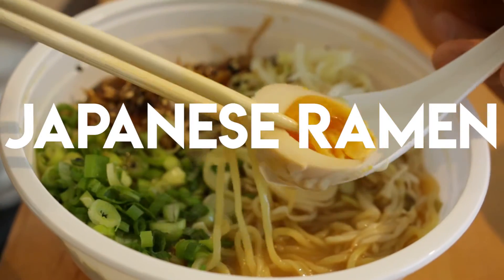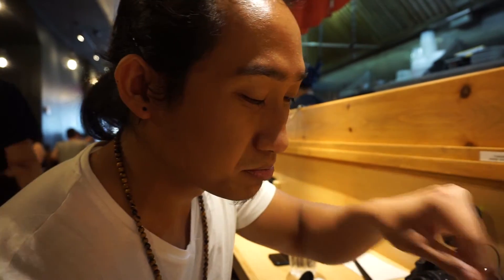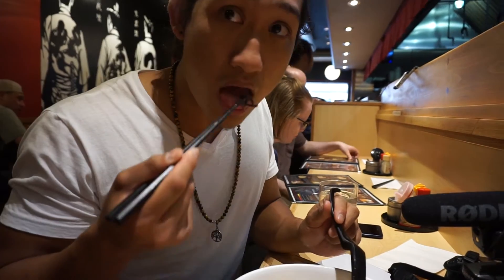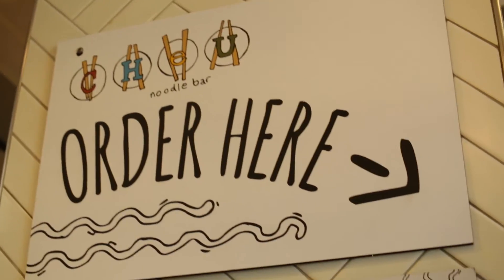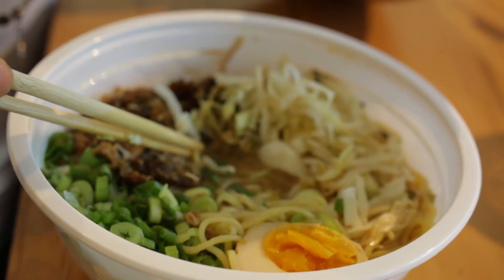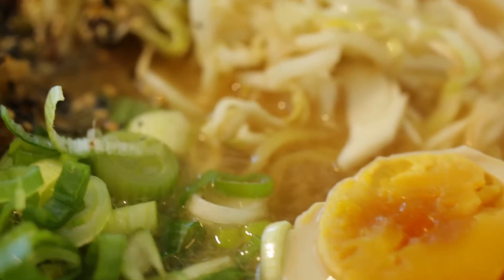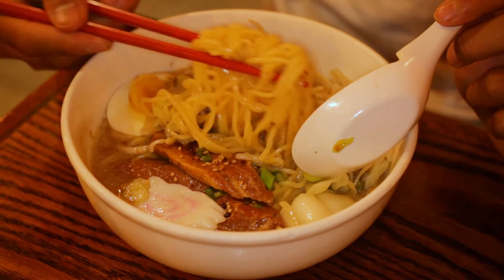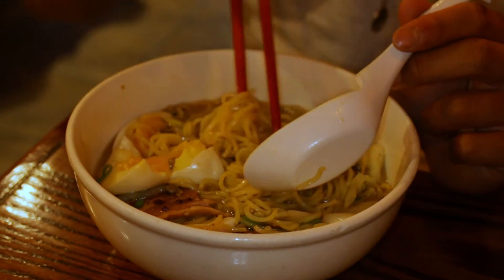DELICIOUS Japanese Ramen in Philadelphia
We decided to do Japanese Ramen in Philadelphia! This is just part one of the Japanese Ramen's in Philly. I hope the video was informative and that you guys enjoy the video!

If you're interested in any of the stops in the video:

Terakawa Ramen - 204 N 9th St, Philadelphia, PA 19107

Cheu has two different locations where you can find them:
 - 2101 Pennsylvania Ave, Philadelphia, PA 19130
 - 255 S 10th St, Philadelphia, PA 19107

NomNom Ramen - 20 S 18th St, Philadelphia, PA 19103